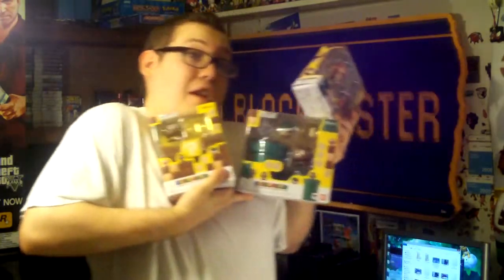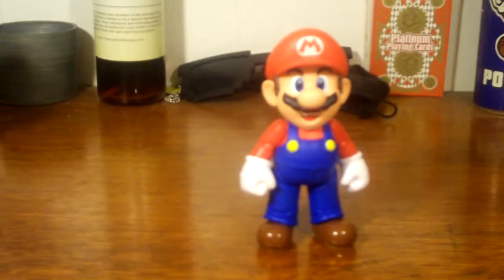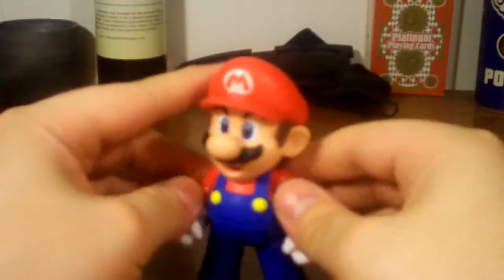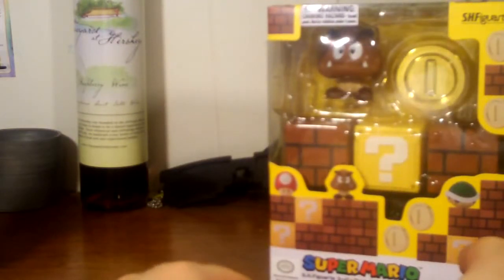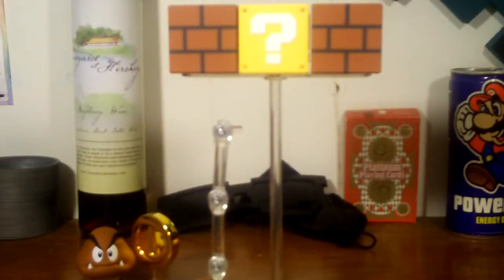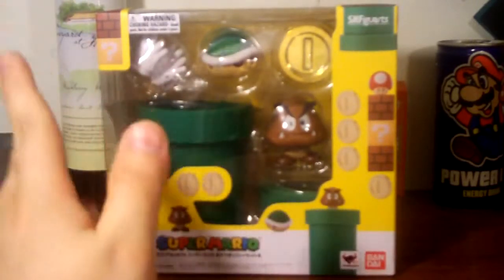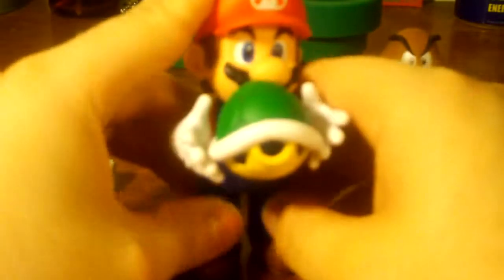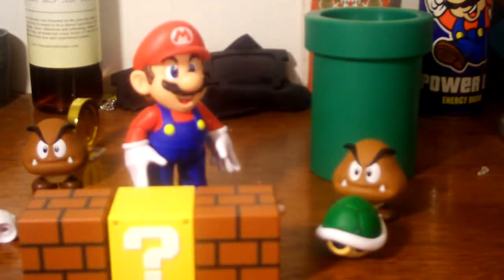Bandai Tamashii Nations S H Figuarts Super Mario Figure Review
A review of the amazing S H Figuarts Super Mario Figure Review done by Kyle from Kyle's Game Room!